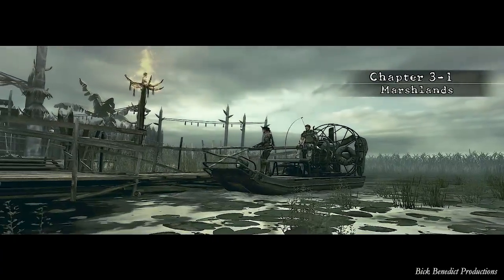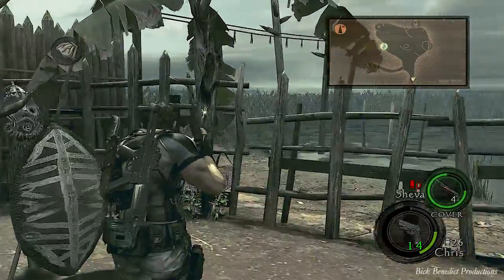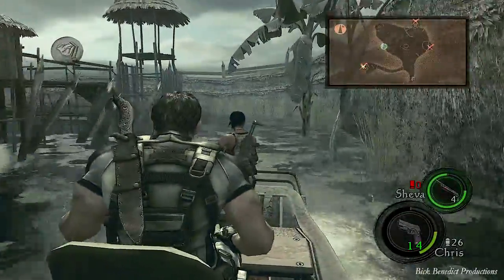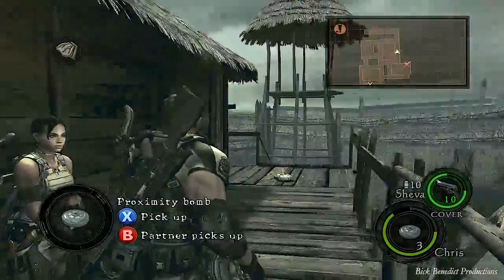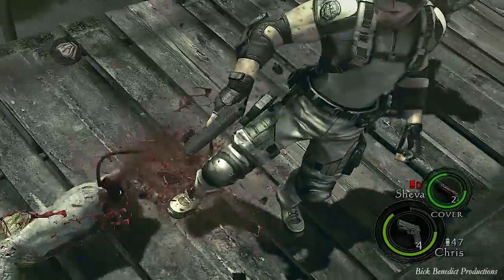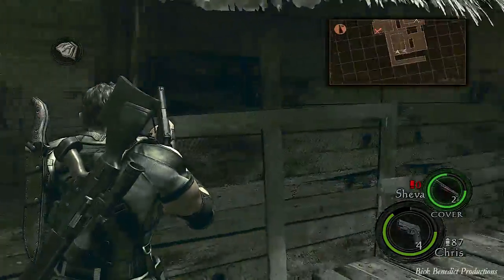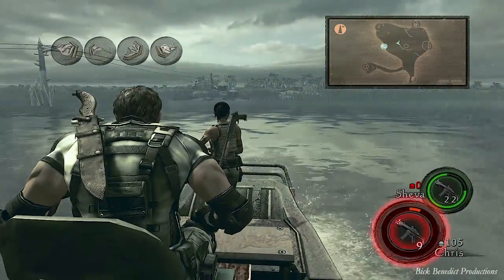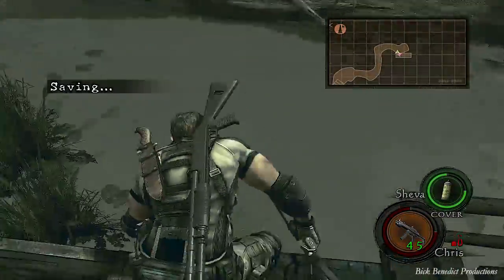Resident Evil 5 (PC) | Professional Difficulty Guide | Single Player | Chapter 3-1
VIDEO DESCRIPTION
Resident Evil 5 played on Professional difficulty, and this is my single player guide for the aforementioned title!  Since this is largely viewed as a co-op game by players, I have put the words “Single Player” in the title to emphasize that this is a solo campaign.  Far too many strategies I have witnessed have been generated from co-op playthroughs on YouTube.  There is nothing wrong with that, but it is important to have an equal number of strategies generated from the single player perspective.  Even though this game is designed for co-op, it is always my goal to preserve the sanctity of the single player experience on my channel.  And I have developed a wealth of strategies to aid the person running solo through this very challenging game.  Lastly, this is and isn’t a New Game+ campaign.  It is such in that I start the campaign with the Melee vest and purchase guns and items earlier than they are available on Veteran difficulty and below.  However, please realize that this is a Professional difficulty guide and that most people will be using inherited items as the difficulty of Professional is not balanced well at all.  Moving forward, this campaign is not New Game+ in the sense that in a lot of instances, I restrain myself from using overpowered weapons and items that I could use.  So just as this game’s difficulty is unbalanced, my gameplay will try to offer a type of harmony where I avail myself of helpful weapons but do not exploit them.